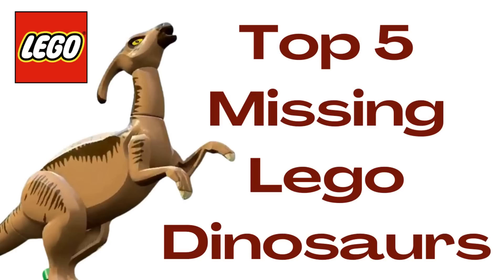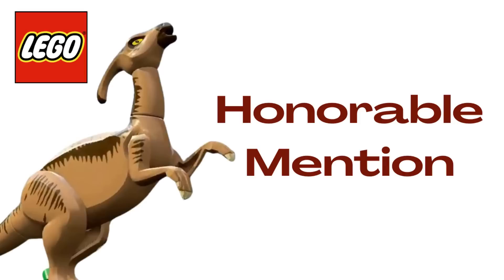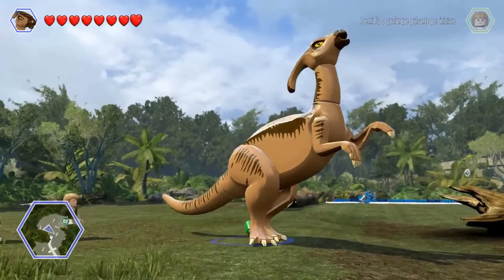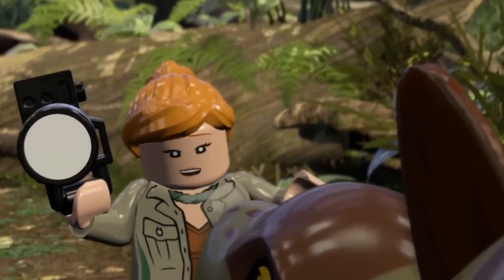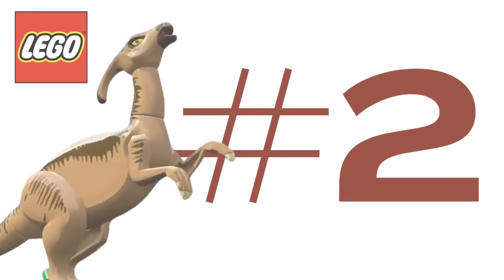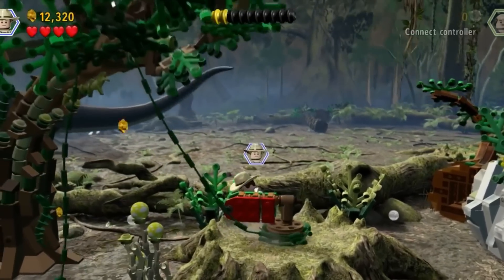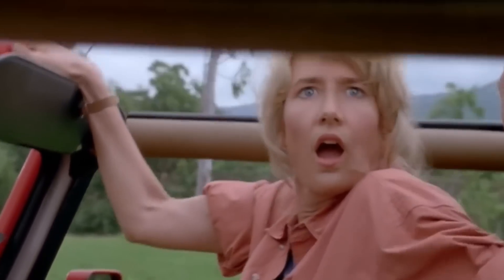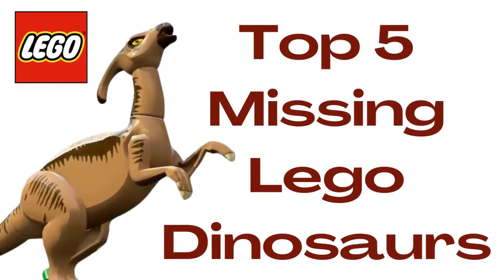Top 5 Missing/Out Dated Lego Dinosaurs From Jurassic Park/World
In this video I talk about the Top 5 Lego Dinosaurs from Jurassic Park or World that are either missing in Lego form or in need of a remake.